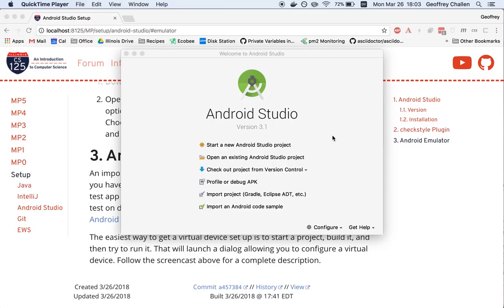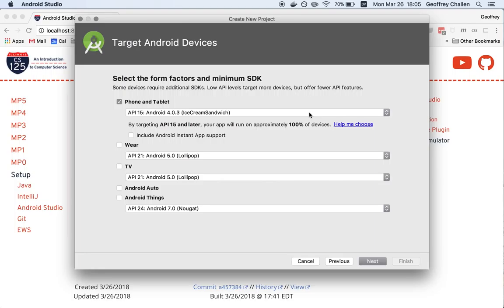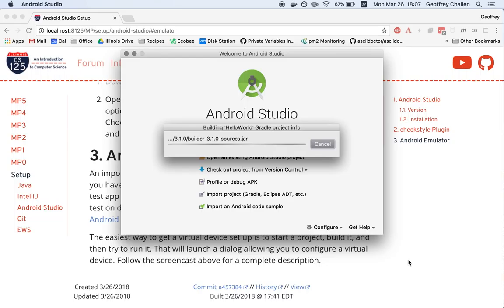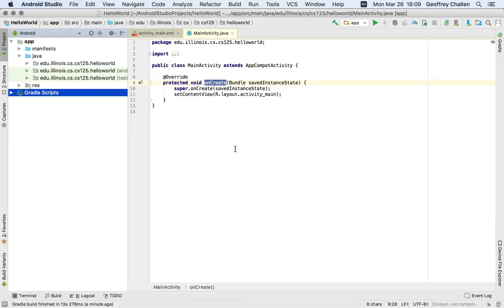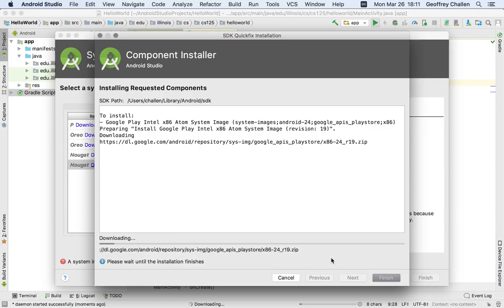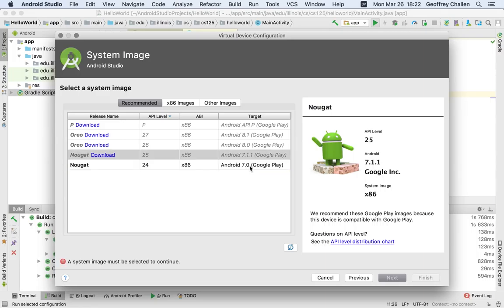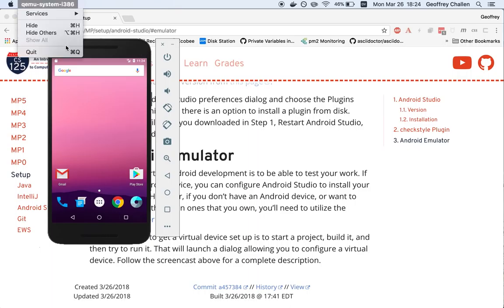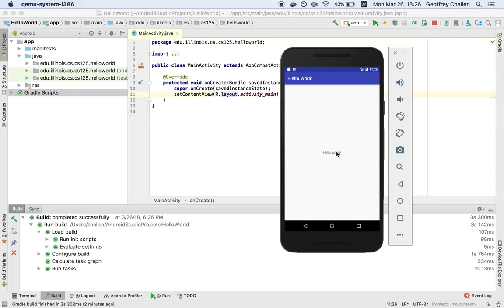CS 125 Spring 2018: Android Hello World and Virtual Device Setup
A screencast showing how to create a simple "Hello, world!" app in Android and configure a virtual device.